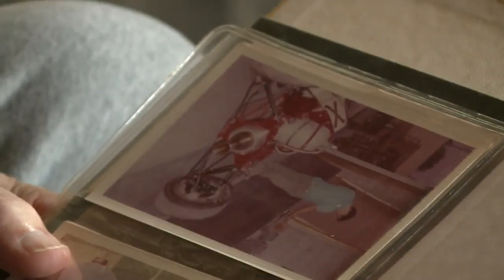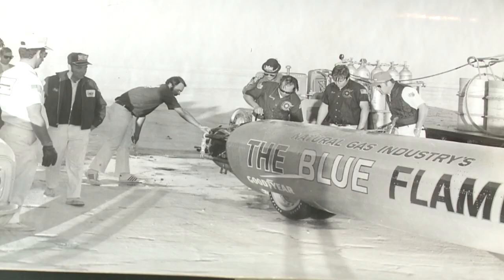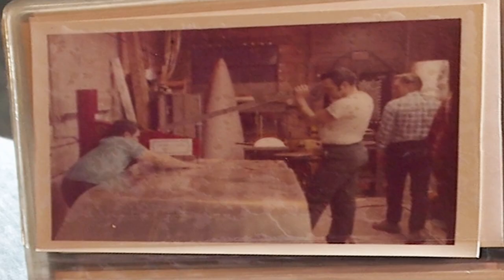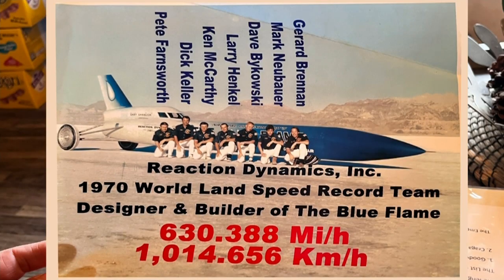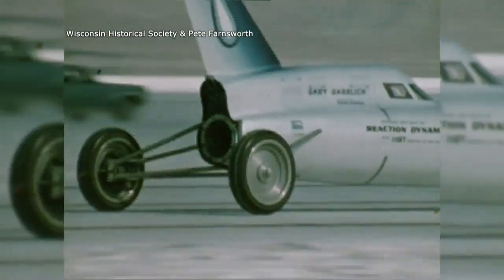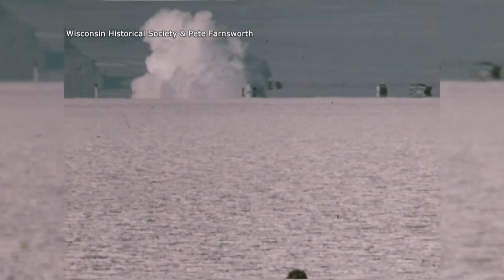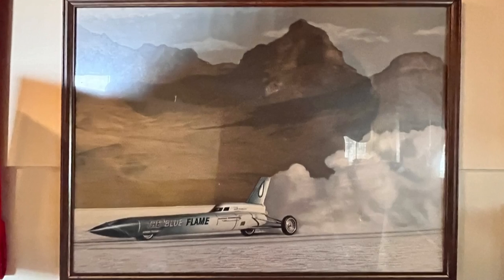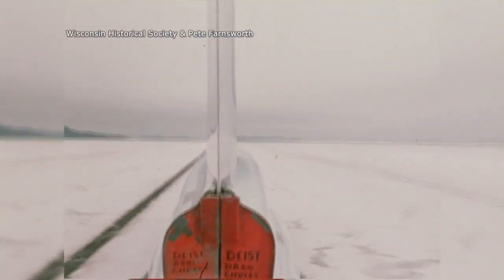'It was just a hell of an adventure': Looking back on a dream achieved with 'The Blue Flame'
Michele Fiore catches up with the men who built a rocket-powered car in Butler that broke the world record for land speed in October of 1970.